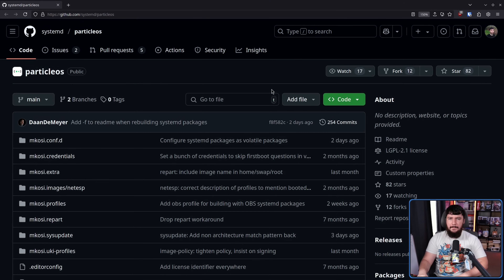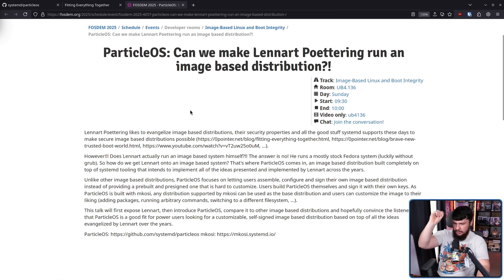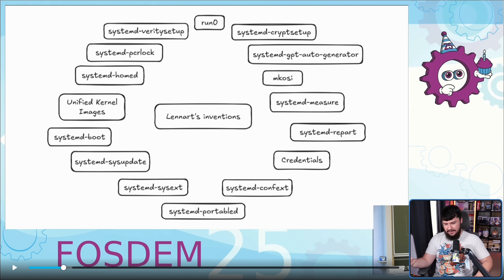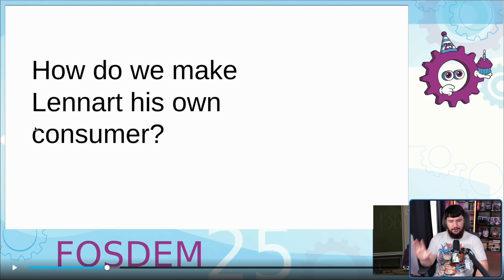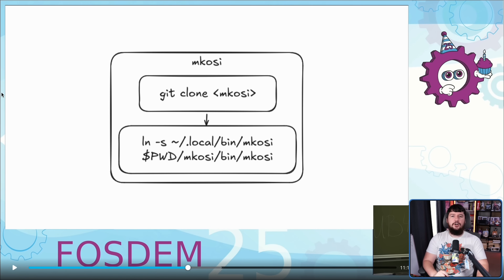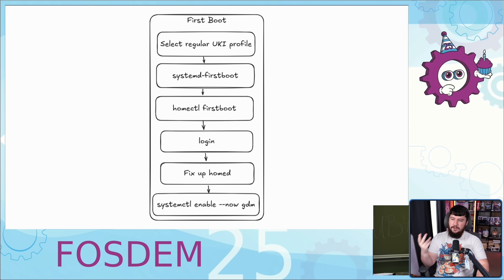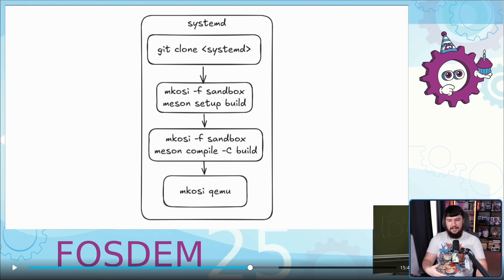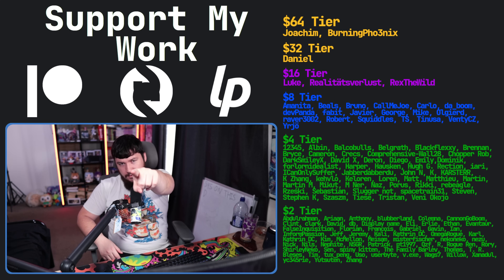Wait... Systemd Made A Linux Distro???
Systemd is a core software suite across most Linux distros but there's a lot more in that suite than you typically use, so why not build a Linux distro that uses as much systemd tech as possible

Credits
🎨 Channel Art:
Profile Picture: